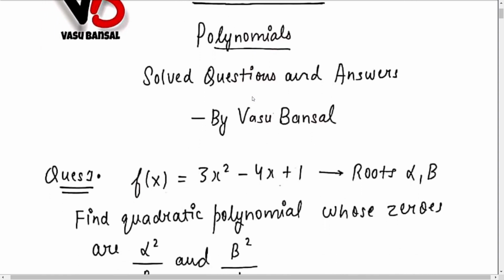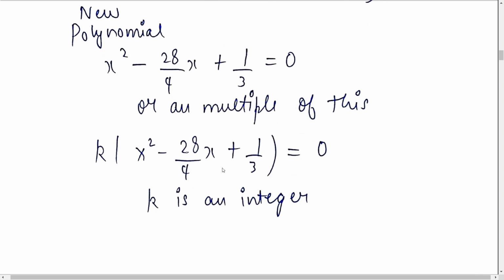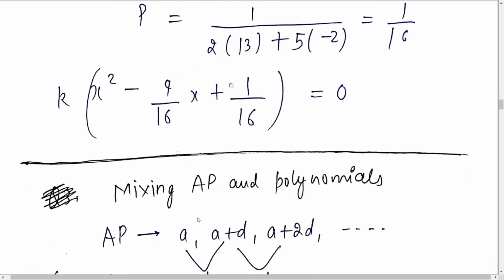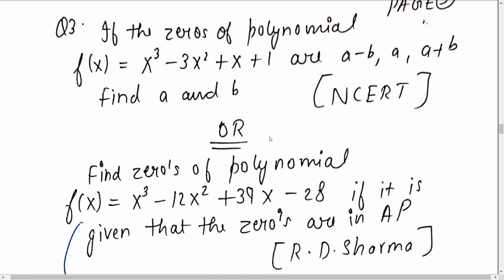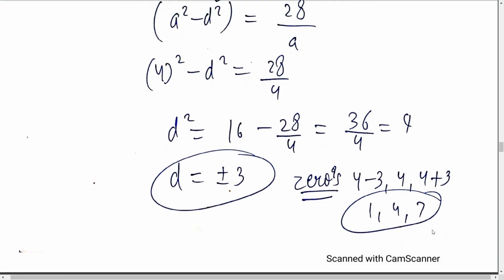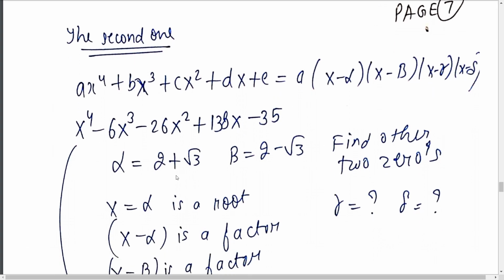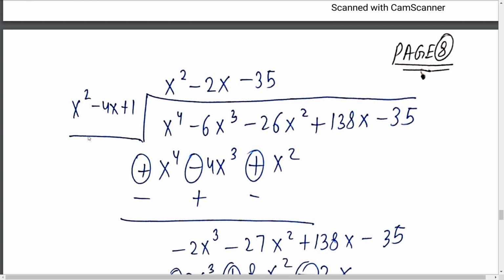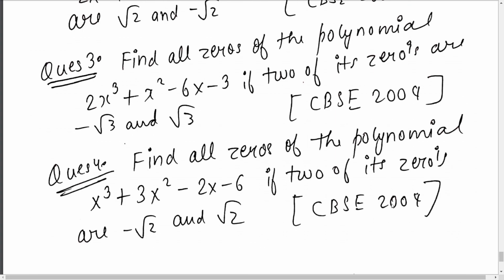Class 10 Polynomials | Must do questions and concepts for CBSE Board | Part 1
Hello Everyone.
This is the second video of Polynomials Chapter Class 10 Maths. In my previous video I have covered the complete theory of this chapter. You can see that video on my channel. The link to that video is

In this video I have covered some important questions and concepts of this chapter. The following are the categories of questions and concepts I have covered in this video

1. Questions relating to the concept when we have to find a polynomial given its root in some expression of the form alpha and beta where alpha and beta are roots of some other given polynomial (Formula used x^2 - Sx + P = 0)

2. Questions relating to the concept where AP (Arithmetic Progressions) chapter is mixed with this Polynomials Chapter.

3. Questions relating to the concept where two roots are given and we have to find the third root in case of cubic polynomial and third and fourth roots in case of biquadratic polynomials.
Note: The order in which we write the roots does not matter. I have explained this point in the video itself.

I will be uploading more questions of this chapter covering various books and sources very soon.
-- Vasu Bansal